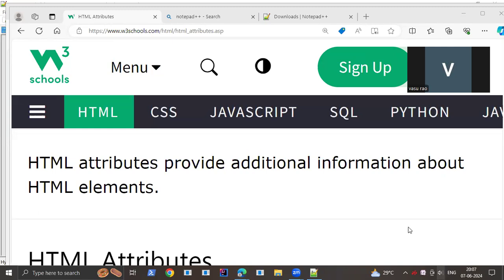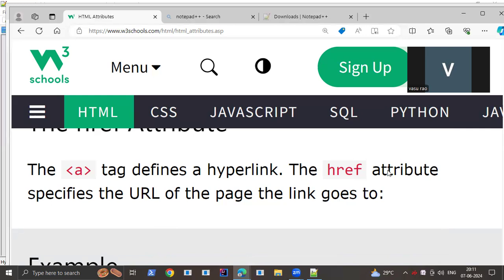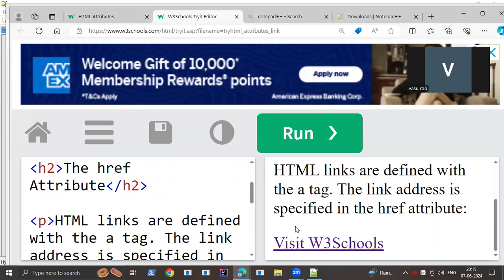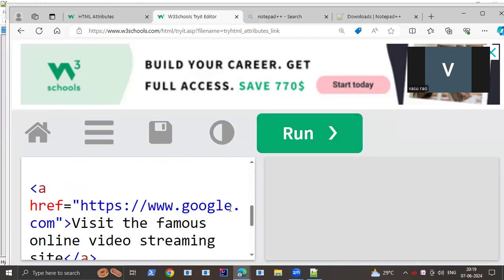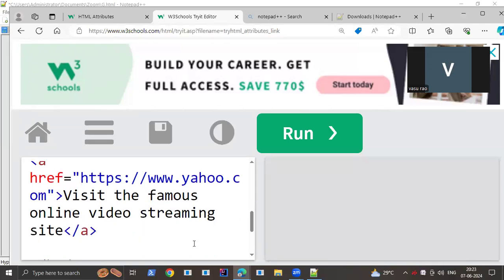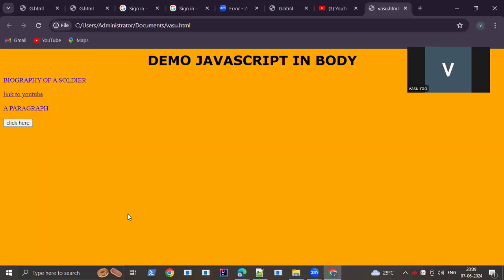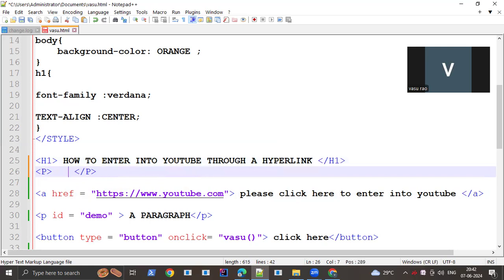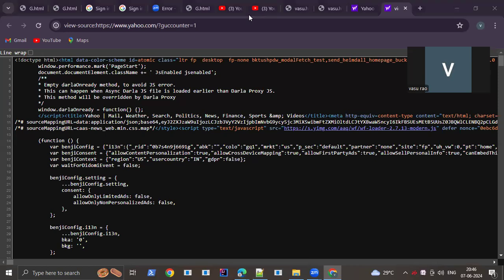HTML ATTRIBUTES, FREE CLASS CONDUCTED ON 07 JUNE 24 AT 0800 PM AT ZOOM